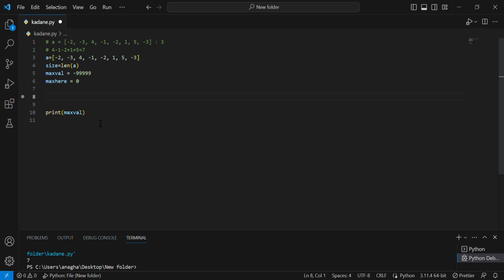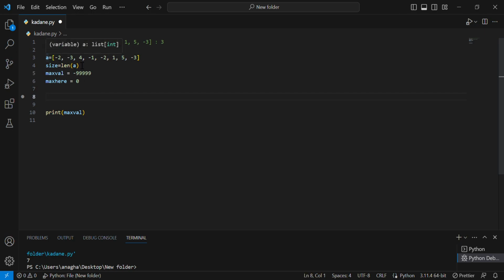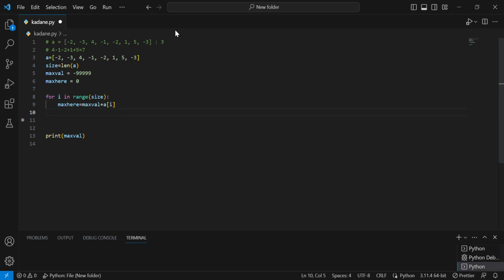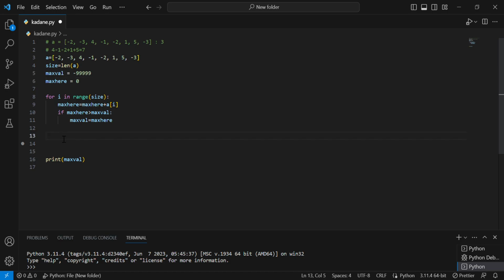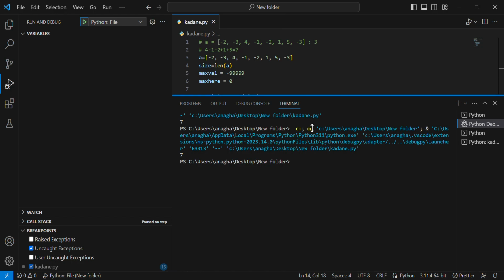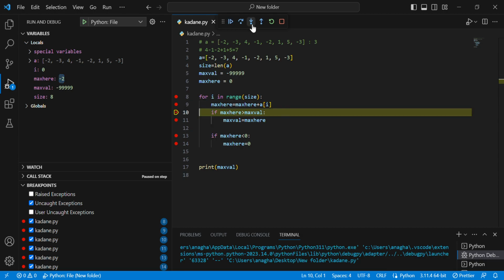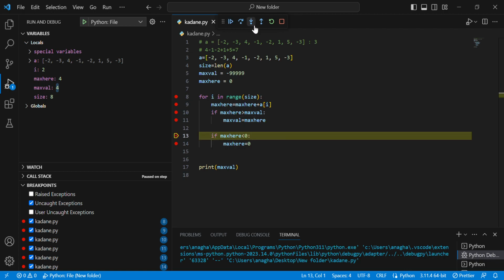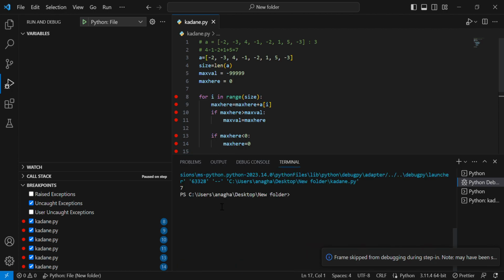Kadane’s Algorithm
Kadane’s Algorithm in python